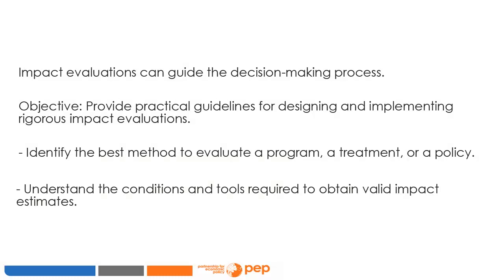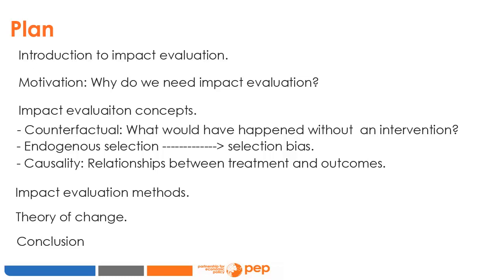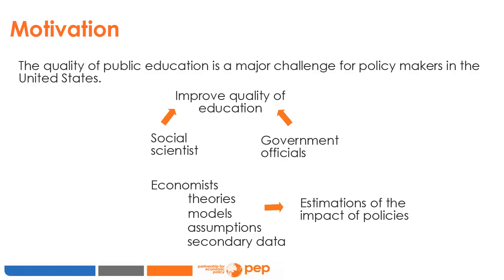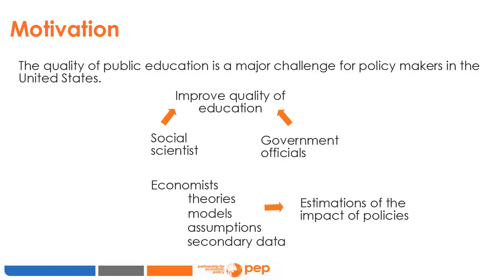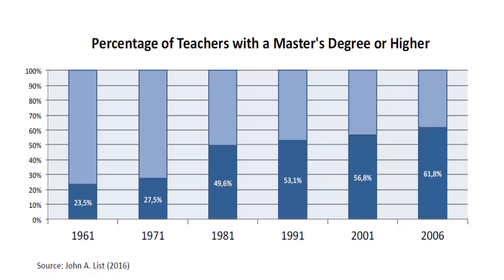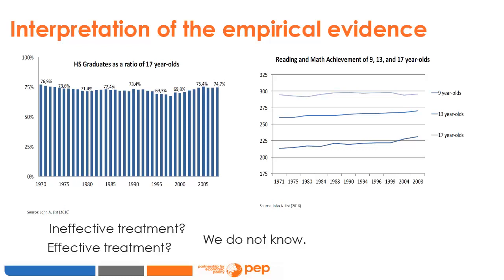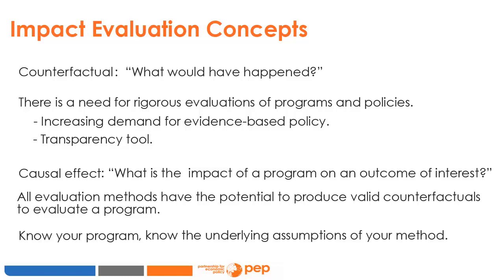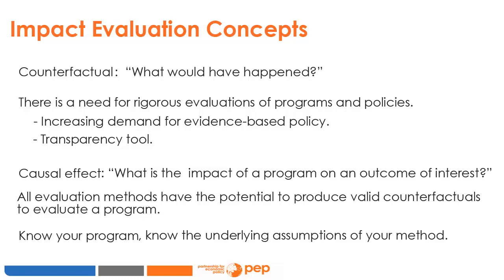01 Introduction (ENG)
Introduction to impact evaluation